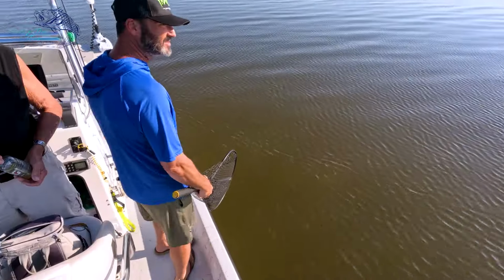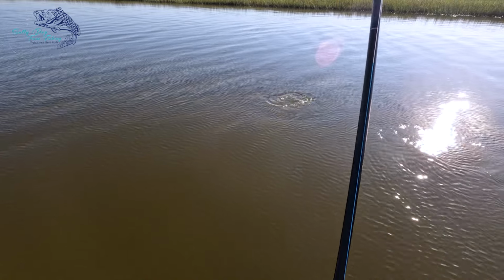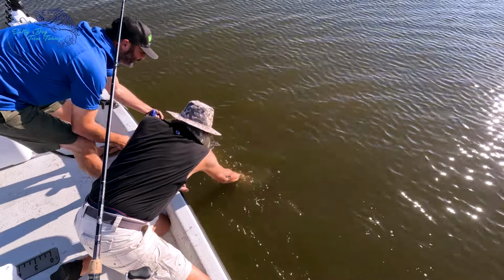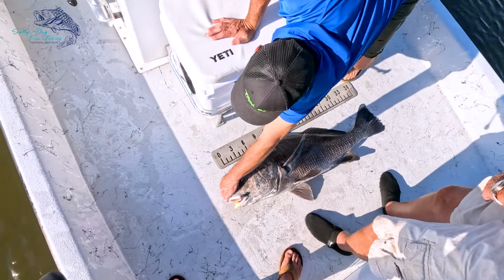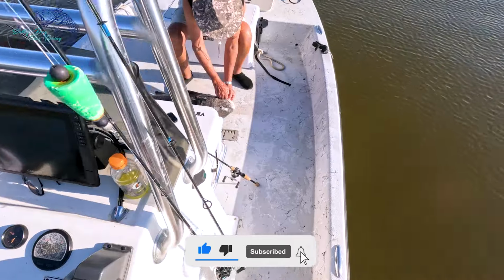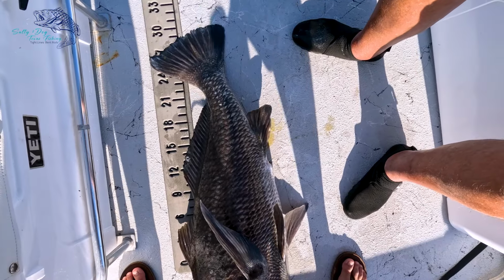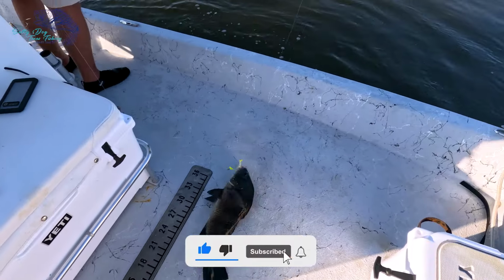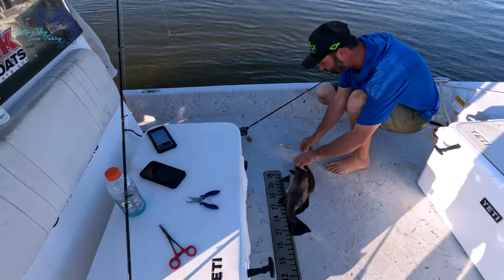Big Catch Alert! Angler Lands Monster Fish in Galveston East Bay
Scott Ray , my neighbor and I went fishing this afternoon for a leisurely fishing trip. Didn't know what to expect. Tide has been weird after the hurricane roared through the gulf. Tide was going out all day, but was up near the dunes earlier today. Didn't get on the water until almost 5 PM, but the tide was still way up there and slowly pushing out.
Decided to drift Big Pasture Bayou to fish the deep channel after a hot afternoon. There was plenty of bait, but not a lot of blow-ups, but drifted the entire bayou on our way to the back lake at Yates. Felt some small bites along the way.
Thought I snagged another oyster and tried to pop my line free. Then that oyster starting moving and I realized I was hooked onto something heavy. It ran out to the deeper part of the bayou and I held on. It made several runs. I was fishing light gear, my Shimano Metanium paired with my Laguna medium light rod with 20# braid and a 20# fluoro leader, so I started getting worried when I couldn't turn this fish around. This fish walked/ran me all around the boat. It went for a run that stripped half my line and I thought I was going to get spooled. Thumbed the spool to slow it down and it finally turned back towards the boat. Went for a couple more short runs and we finally saw that it was the notorious "Big Ugly". Actually, she was an "Enormous Ugly". We finally landed her. She was bigger than anything I had to measure her, so I'm estimating about 40". We tried weighing her but she maxed out at 40 lbs. Caught using a 3.5" DSL burner shad rigged under a 1/8 oz jig.
Then . . . .
We decided there were only black drum in the bayou, so we hit Triple Cut on the north side. Scott caught a couple of trout, but the bite was slow and the sun was getting low in the horizon. Then I spotted a whole bunch of birds working a slick near the shoreline so we decided to try our luck. Normally, we only catch gafftop under the birds. When we first stopped to fish, we had a triple hook -up of gafftop. We saw a slick closer to the grass line and moved closer to the shore. Then "BAM", non-stop triple hook-ups on trout for about 40 minutes. Unfortunately, all of them were in the 12" - 14" range and no slots, but it was a great time. They ate everything we threw at them.
ESSENTIAL GEAR:
RECOMMENDED FISHING REELS THAT CATCH FISH AND WITHSTAND THE SALT:
RECOMMENDED POPPING CORK ESSENTIALS |CATCHING FISH IN THE UPPER WATER COLUMN:
RECOMMENDED FISH CLEANING FILLET KNIVES & TOOLS:
RECOMMENDED FISHING LINE & LEADER LINE:
RECOMMENDED FUNCTIONAL ANGLER FISHING CLOTHING/UV PROTECTION:
CATCH & COOK STAPLES:
VIDEO CREATION GEAR & ACCESSORIES: